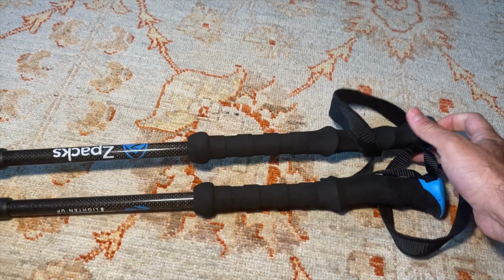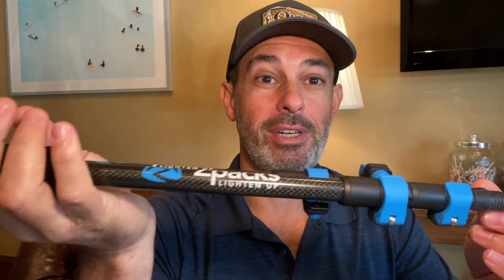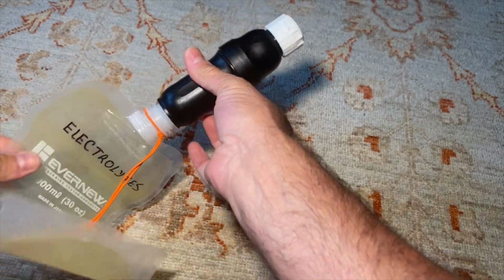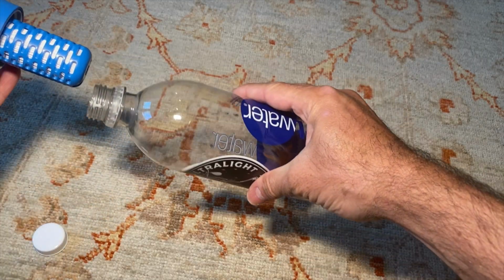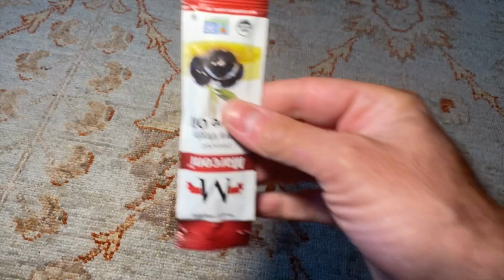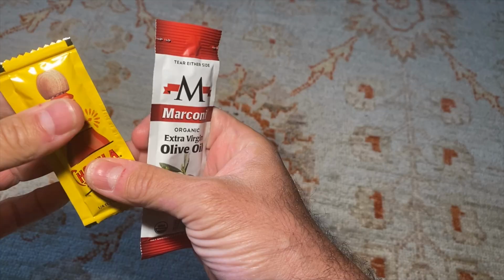GEAR FAILS - Yellowstone Backcountry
RECOMMENDED SOCKS (WOOL)
RECOMMENDED TENT STAKES
SMALL BLADDER (FOR ELECTROLYTES)

Save money by buying the right product, the first time.